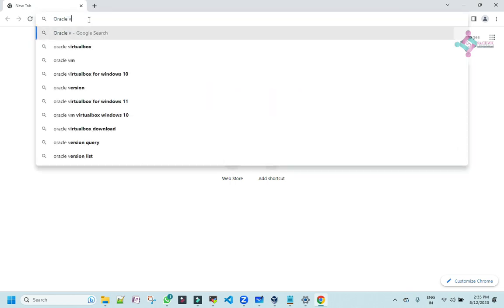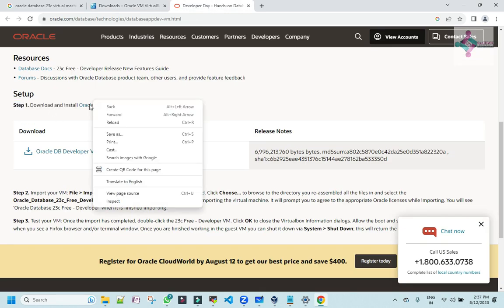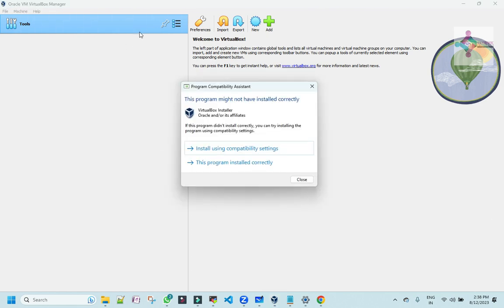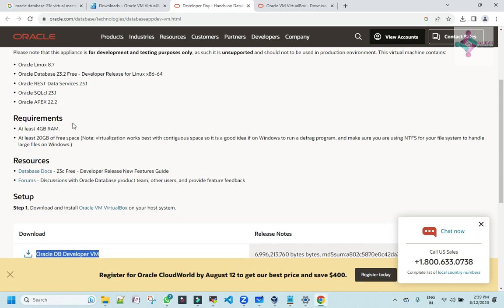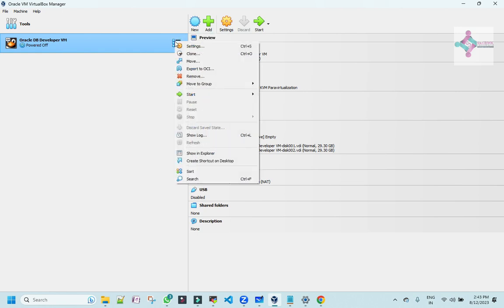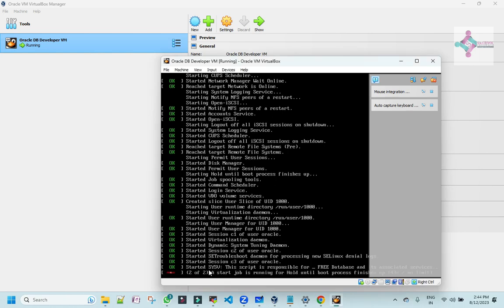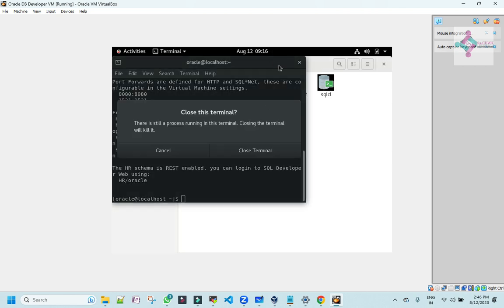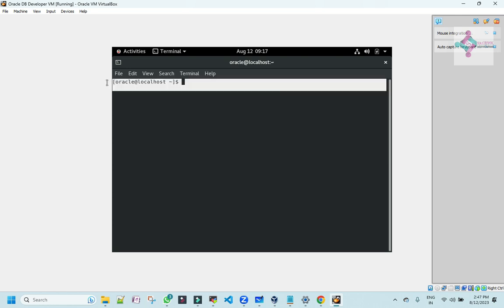Day1 - Basics of Linux Shell Scripting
Welcome to Saathwic Infotech Devops Series, As part of this series we have started with the Day1 - Basic of shell scripting. Please support and share your feedbacks.